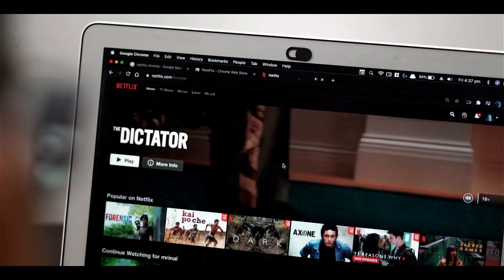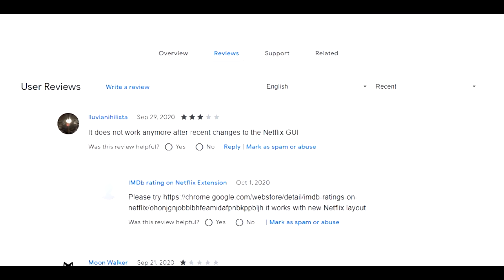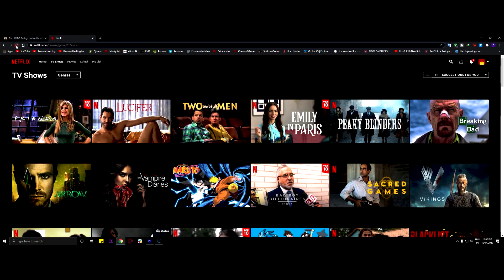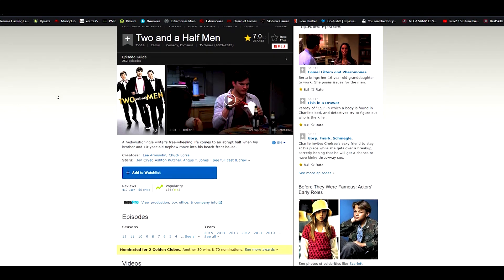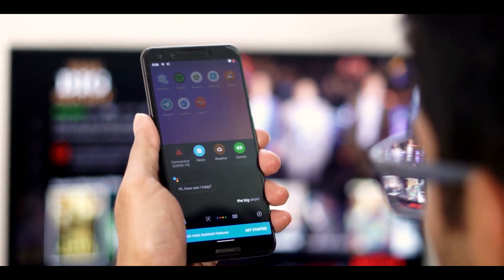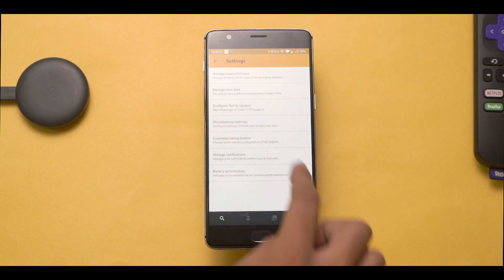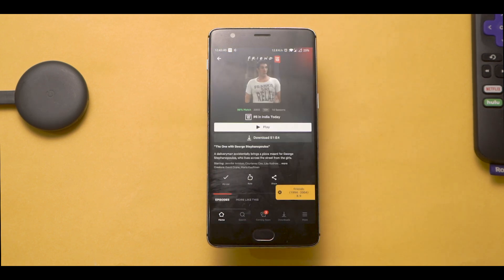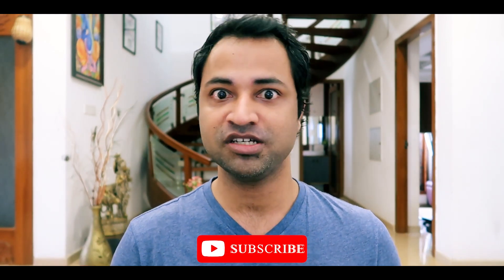How to Get IMDb Ratings in the Netflix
Install Trim from Google Chrome Store.

Android app that will display IMDb ratings in the Netflix app

Useful links